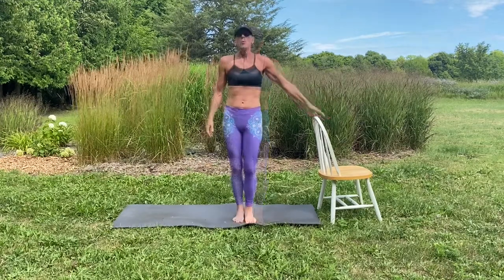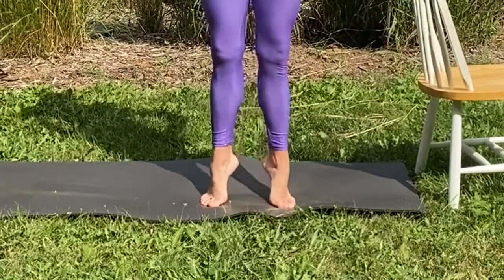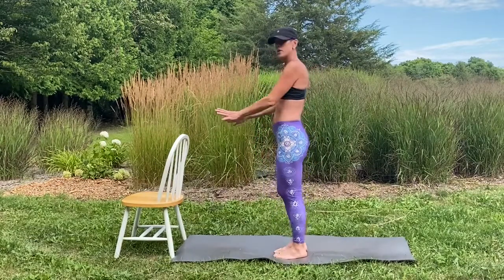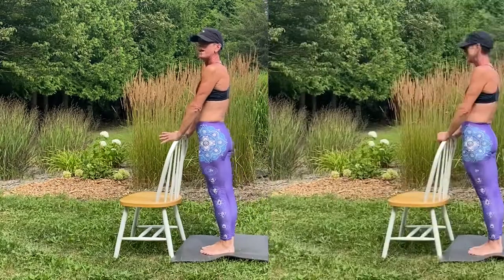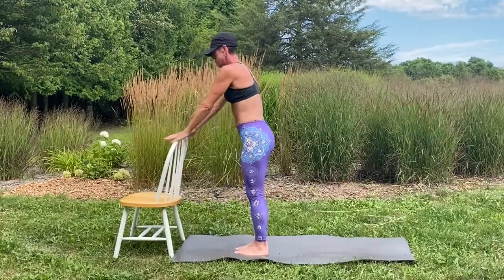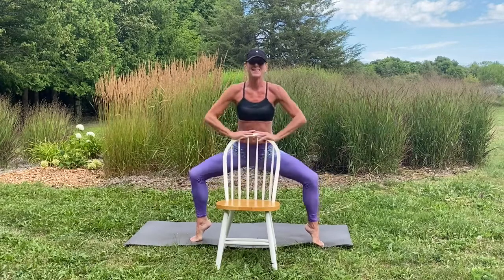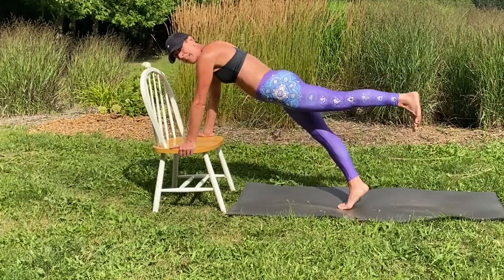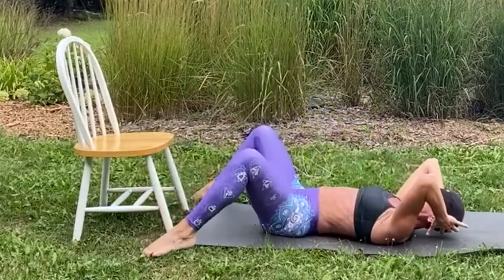BARRE FITNESS EXERCISE CHALLENGE | 20 MIN AT HOME BARRE WORKOUT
WELCOME to my BARRE FITNESS EXERCISE CHALLENGE - Commit to BarreFit. This 20 MIN AT HOME BARRE WORKOUT can be done with minimal equipment, simply a sturdy chair or counter top. I provide a lot of explanation on the correct posture and movement to protect you from injury and provide those new to barre a little more information on this modality.

What is BARRE? Barre class is a workout technique inspired by elements of ballet, yoga, and Pilates, that focuses on low-impact, high intensity movements designed to strengthen and tone your body in ways that few other workouts can. Barre helps strengthen and tone your muscles without increasing bulk, and it improves your posture. It also increases cardiovascular endurance and metabolism, which helps to quickly burn calories. Regular barre workouts can increase your bone density, which can help prevent conditions like osteoporosis.

These short barre classes will be the perfect introduction to those who are beginners and a good challenge for those who are familiar with this type of workout. It is only 10 min but enough to get you going for the day.  I will also be adding cues and tips for you to bear in mind when taking future barre classes.

If you have questions just leave them in the comments and THANKS for joining me in my BARRE EXERCISE CHALLENGE.

GEAR I USE:
🕉 Link to my Manduka Non-Slip Yoga Mat and Yoga Mat Cleaner
👉Link to my Camera and Editing Tool, the iPad Pro 11-inch (2nd Generation) via Amazon
👉Link to my iPad Smart Keyboard Folio via Amazon
👉Link to my Peyou Tripod for Smartphone and iPad